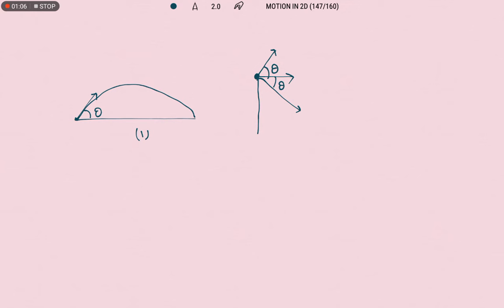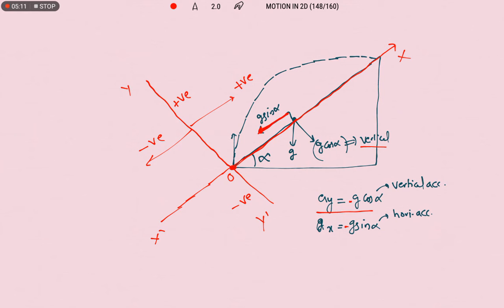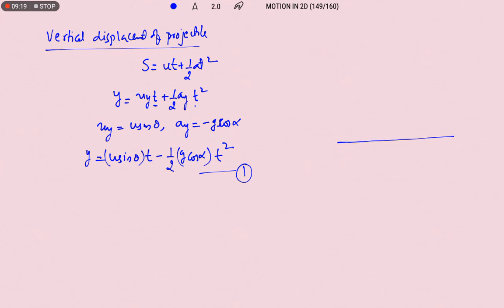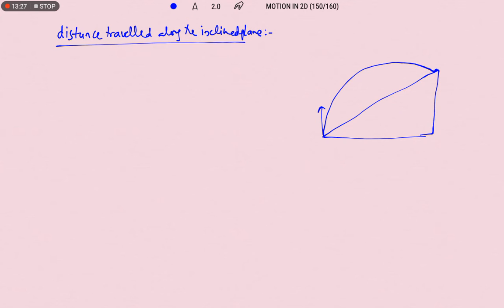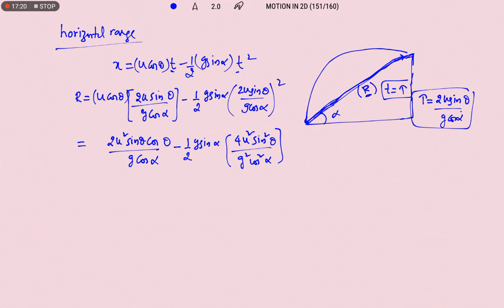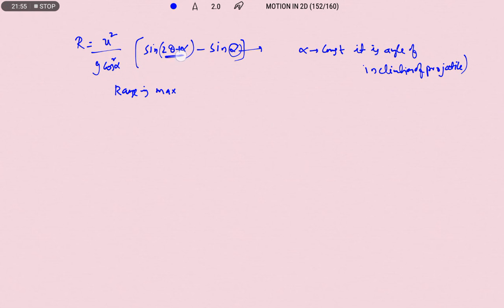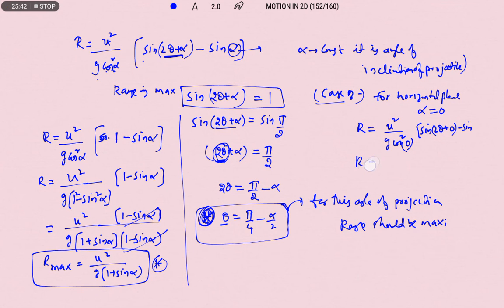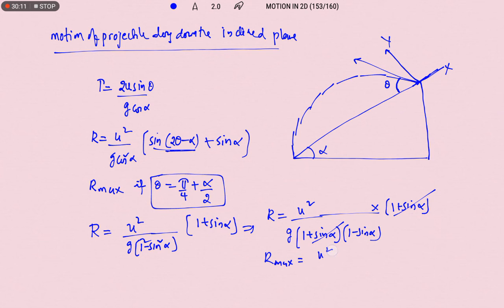PROJECTILE MOTION ALONG THE INCLINED PLANE LECTURE#9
MOTION IN TWO DIMENSION